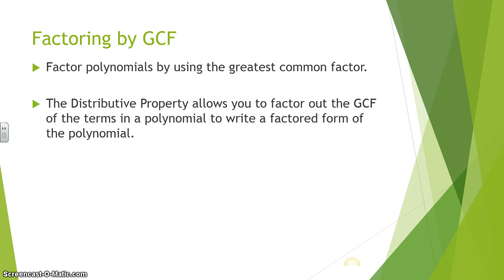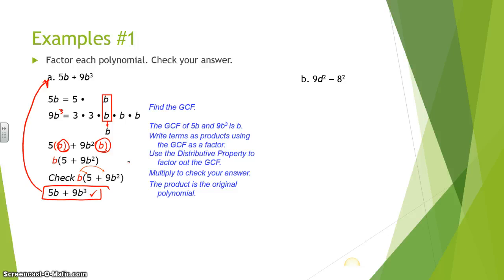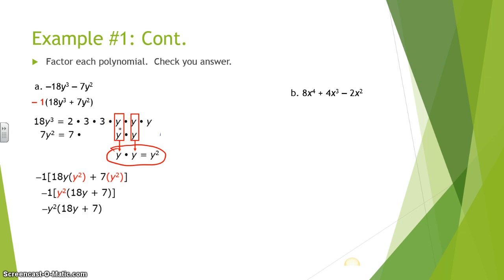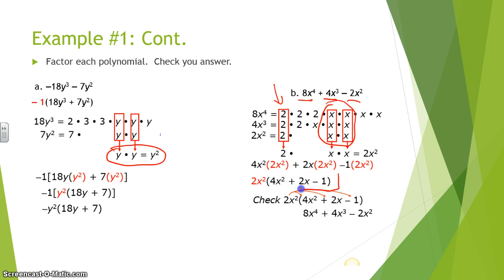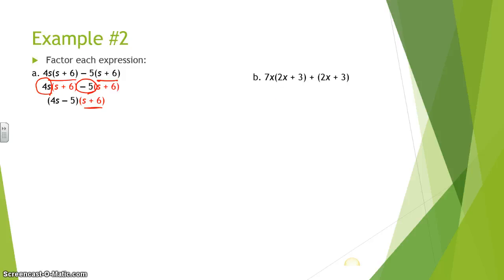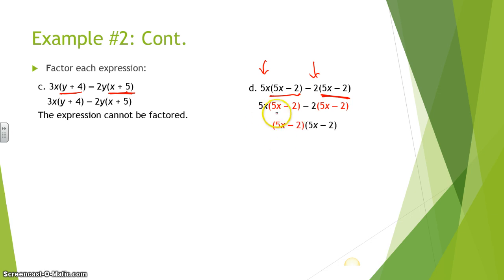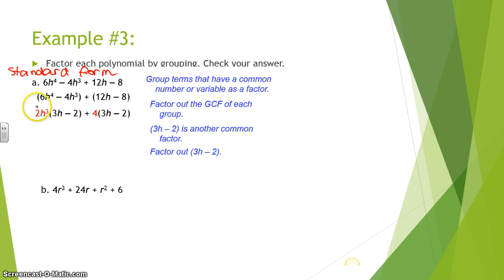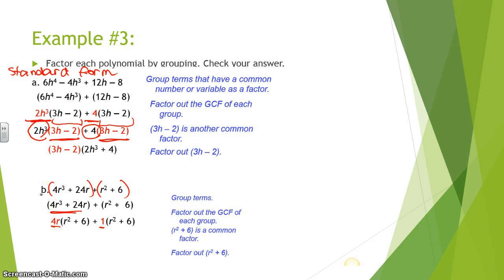Factoring using GCF